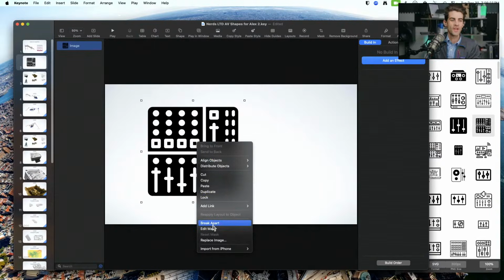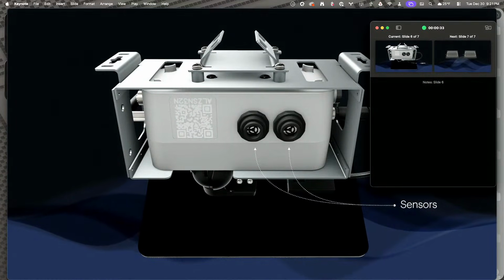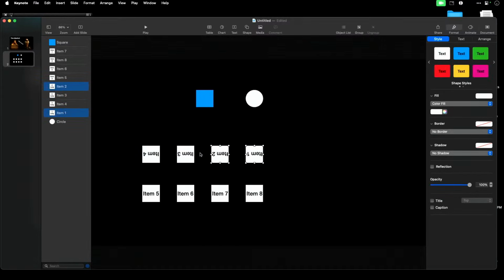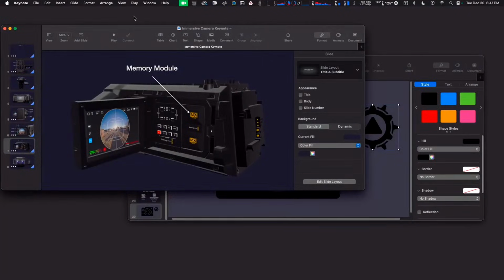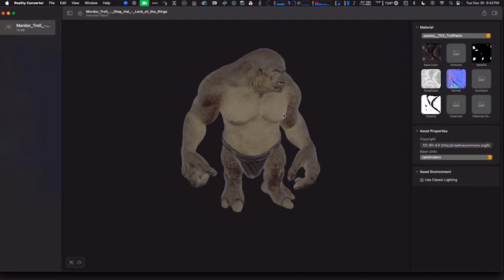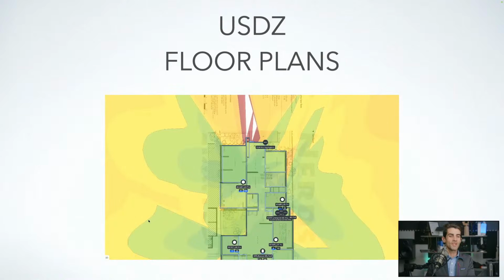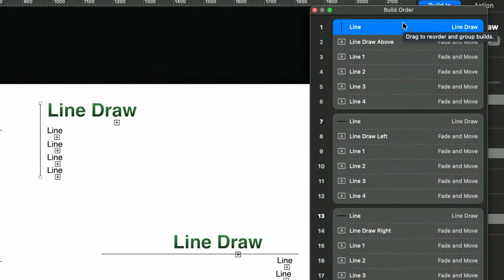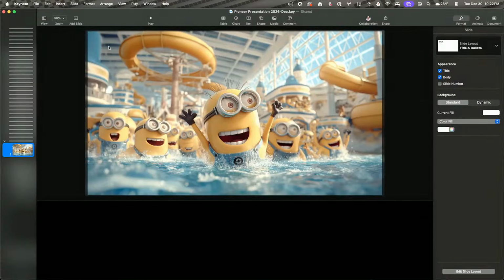Apple Keynote with Alex Lindsay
The Office Hours Specials are a weekly show where guests and panelists answer your questions about a specific topic.
This week, Alex and Panelists discuss tips and tricks to create keynote presentations for production

00:00:00 Intro
00:28:07 Alex has a way he creates icons in keynote, please go over that processes
00:31:41 Would love to hear everyone’s method for making overlays and animated lower thirds for use with OBS and the new RodeCaster Video
00:33:08 How would you prepare an image for luma keying?
00:34:37 When resizing USDZ objects from Sketchfab in Keynote, rotating causes parts to disappear as if the viewport is clipping instead of the camera reframing. Best practice for resizing USDZ objects without clipping?
00:38:34 Is it possible to send keynote and a usdz into a switcher with a transparent background and have it “floating” in your video feed?
00:46:01 What is your method of sharing Keynote within zoom vs. what are the typical methods people share keynote presentations?
00:55:06 Pros and cons of using Live Video in a Keynote slide?
00:56:23 Have you encountered any performance limits with Keynote? File size, slide count, animation complexity, or video embeds?
01:00:08 What are the panels thoughts on best practice for saving a Keynote file as a single file or as a package.
01:02:14 Any tips to use to illustrate signal flow?
01:04:57 In Alex’s demo, it looked like he could free rotate the camera, but at certain angles the arrows appeared to annotate the model. How do you make sure the arrows appear when the thing you want to show is visible?
01:07:35 Alex, tell us a bit more about putting 3D or USDZ files into a presentation. Any details in terms of specs?
01:10:21 How would you create USDZ from a DXF or DWG (CAD) file?
01:11:36 What separates presentations by duarte from everyone else?